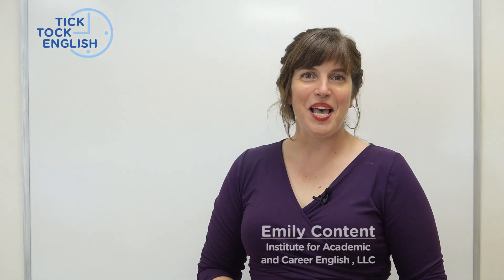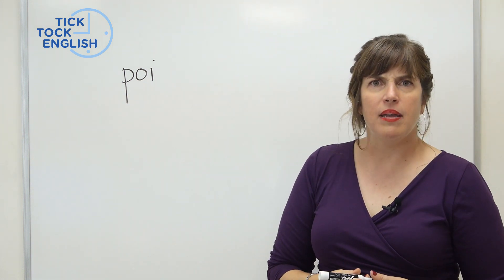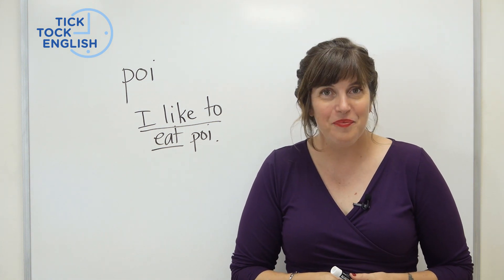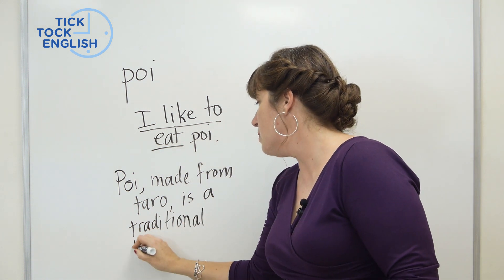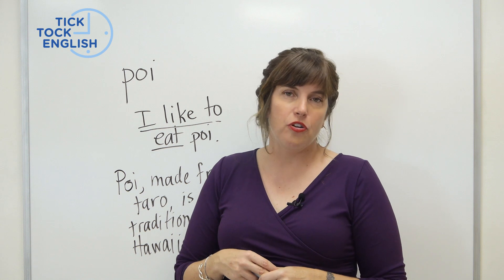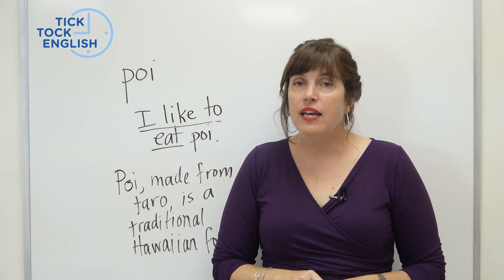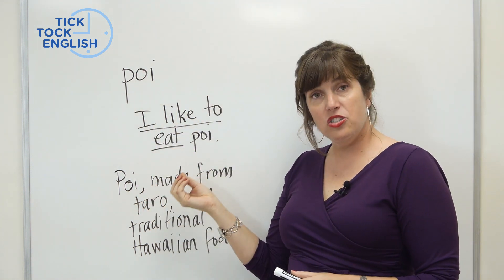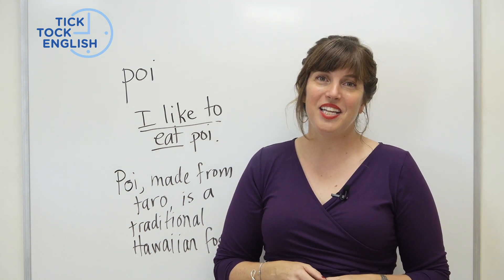Academic English Vocabulary: context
Develop an effective vocabulary for academic and professional pursuits.  Today's word is "context" from Sublist 1 of the Academic Word List (AWL).  The AWL includes words that appear frequently in professional and academic settings like science, engineering, accounting, economics, politics, medicine and more.